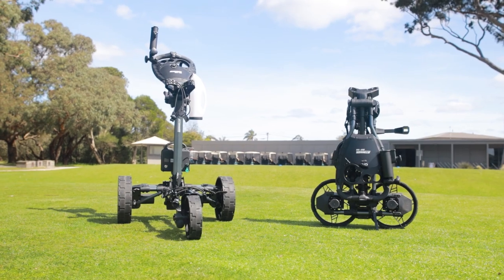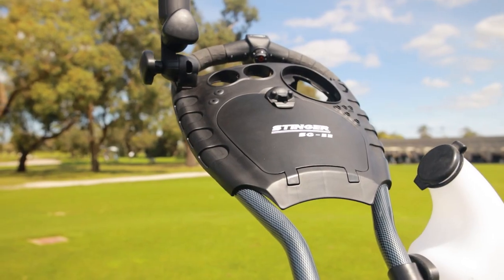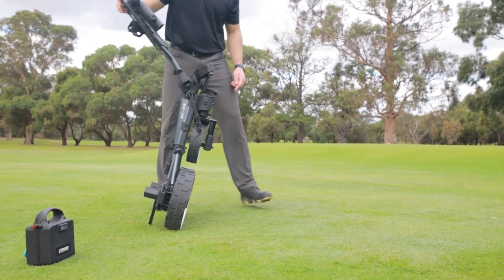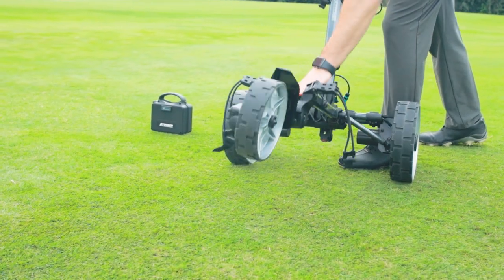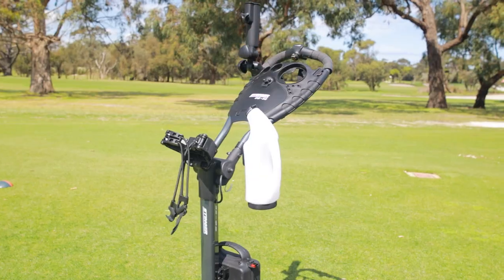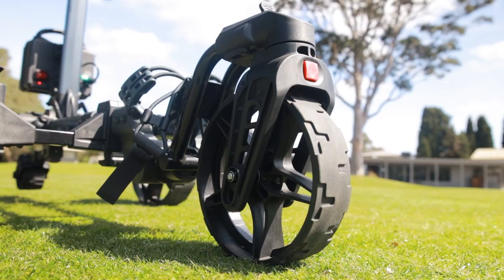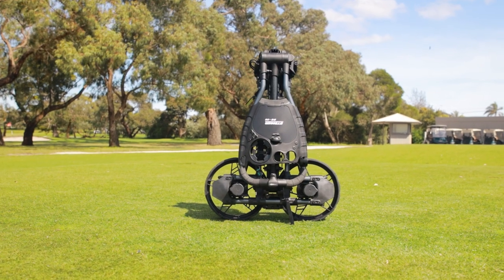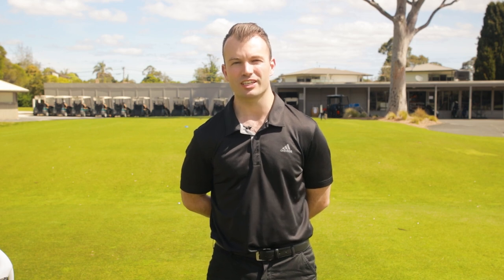Stinger SG-5E Electric Golf Buggy | Product Walk Through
Enjoy our product walk through of the ground breaking Stinger SG-5E Electric Golf Buggy.

Want to find out more information about the Stinger Golf SG-5 Electric Golf Buggy - Click the following link;